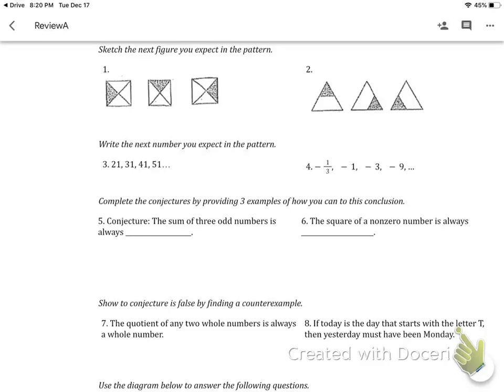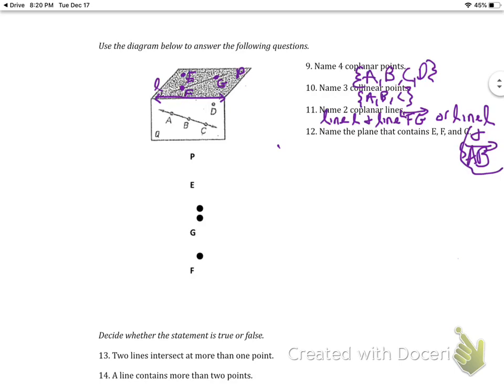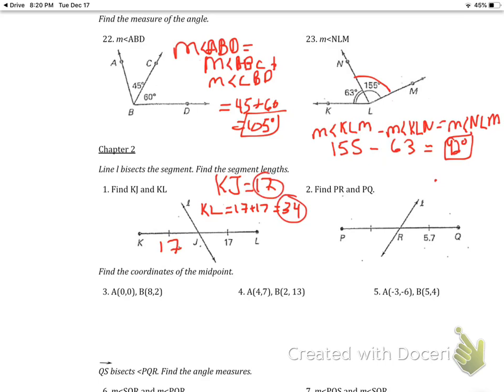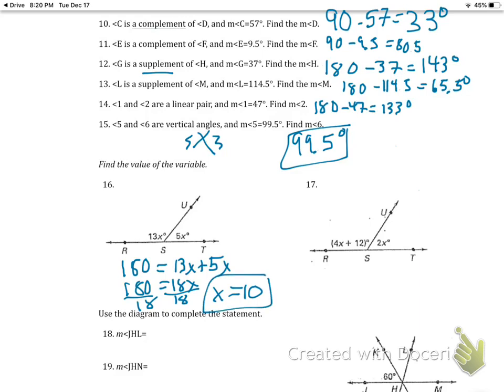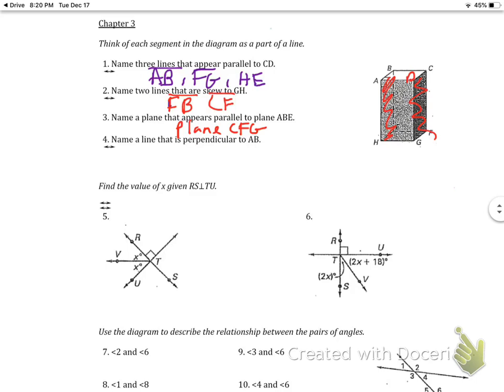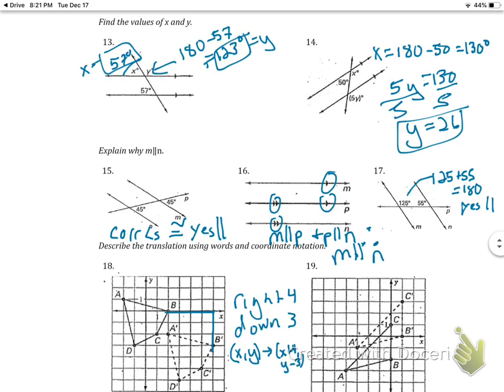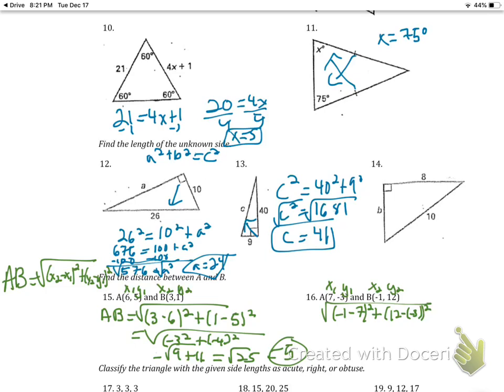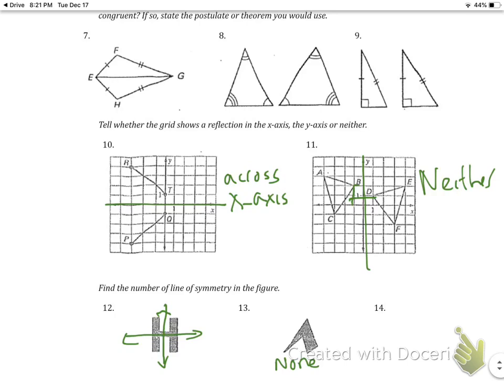final review geometry